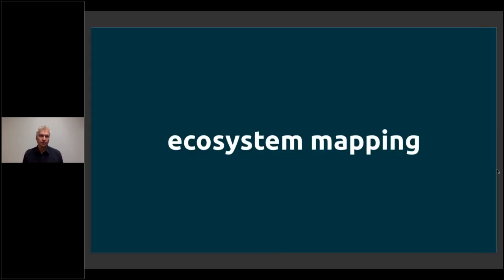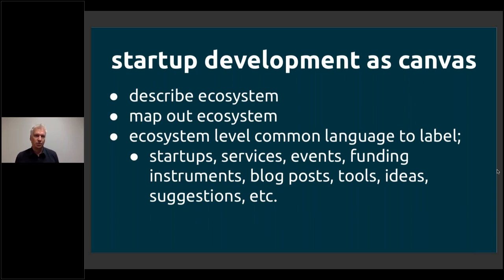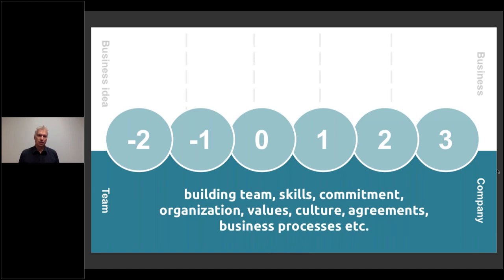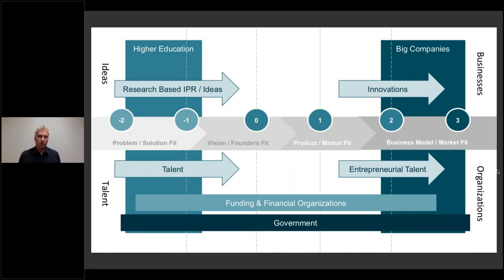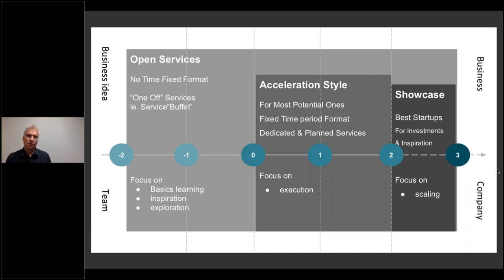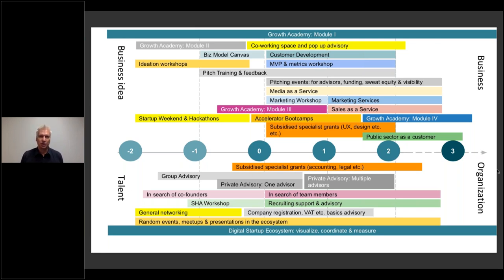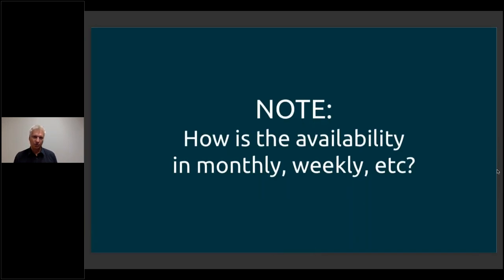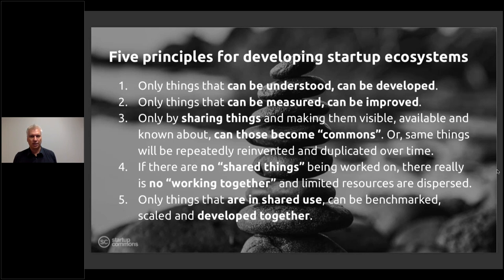1. Ecosystem Development Foundations: 1.5 Ecosystem Mapping